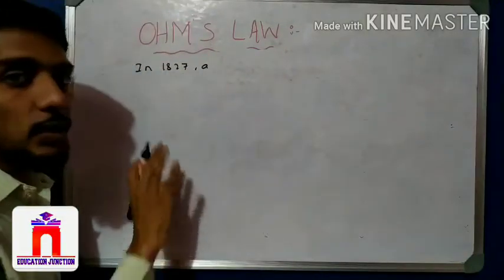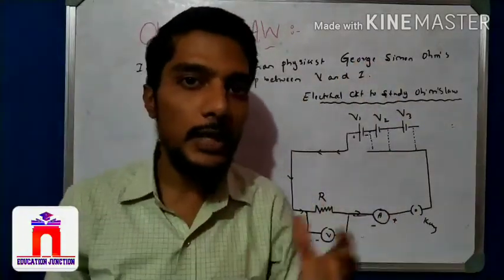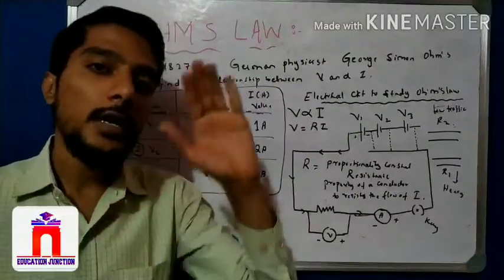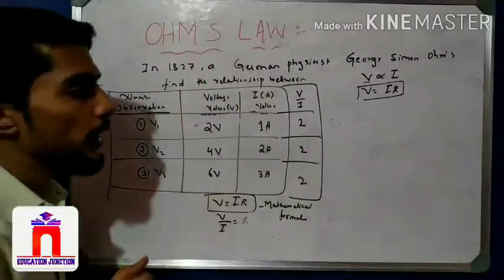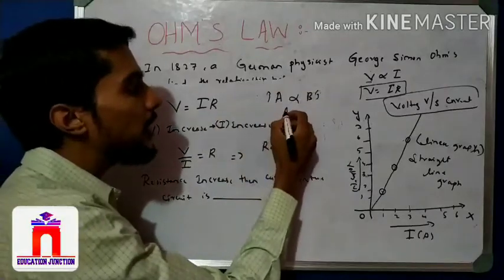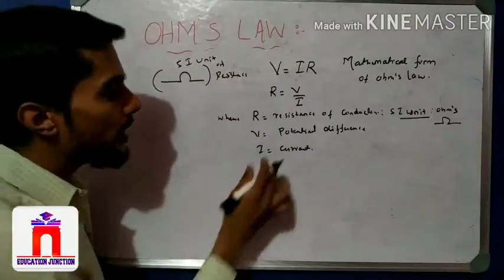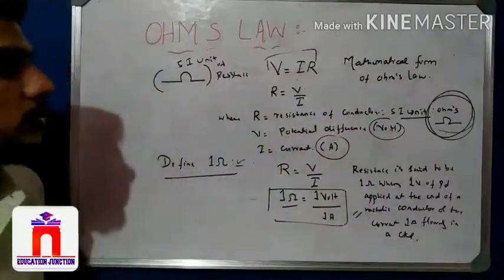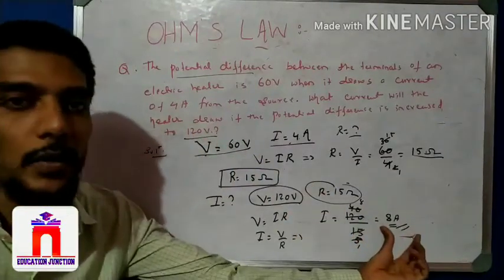Electricity Ohm's law Class 10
Electricity Ohm's Law

🌻My Gear